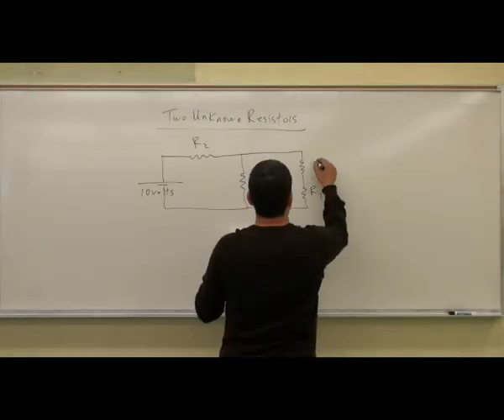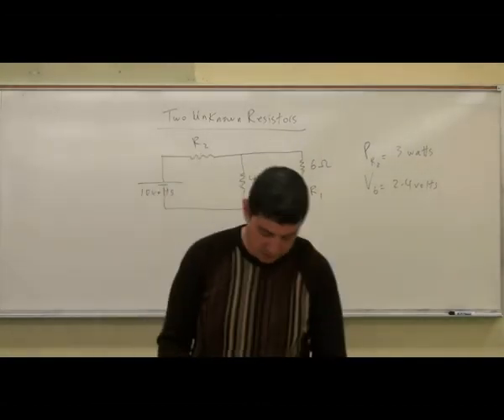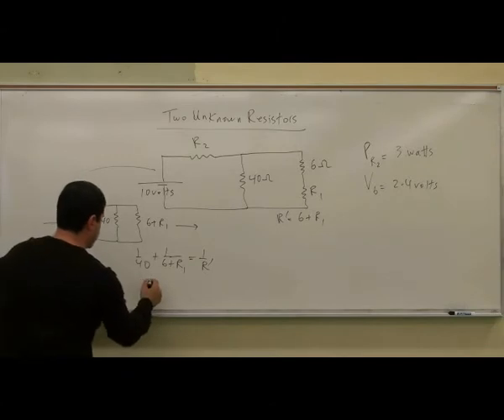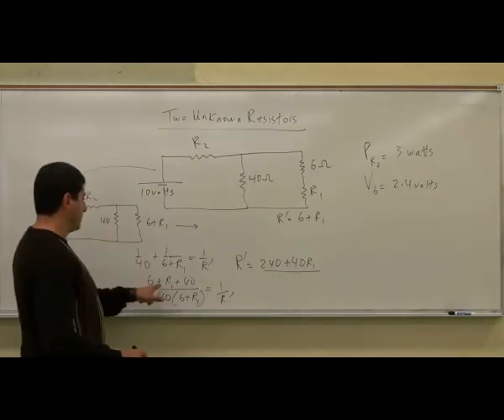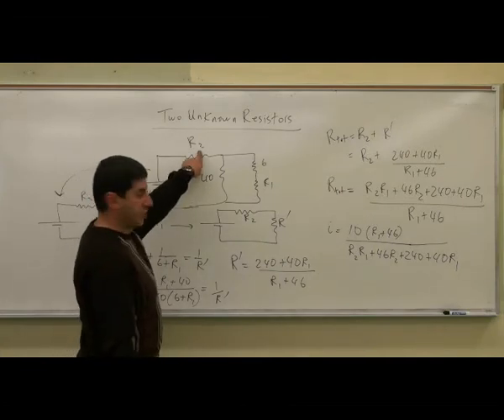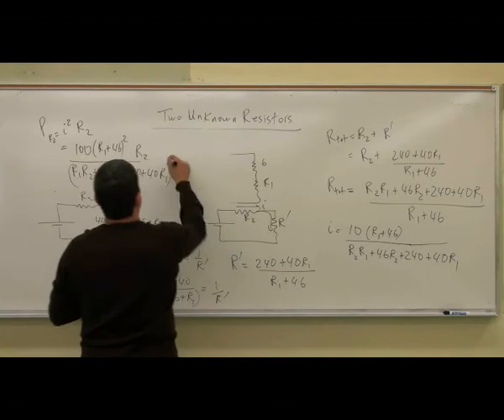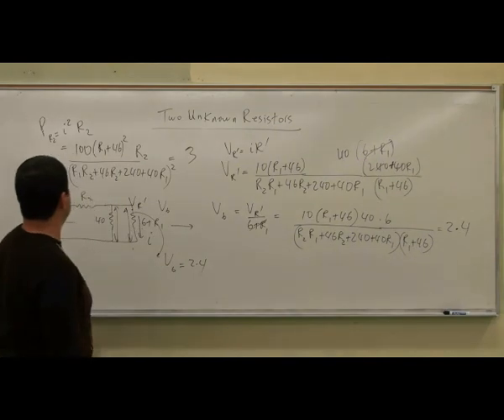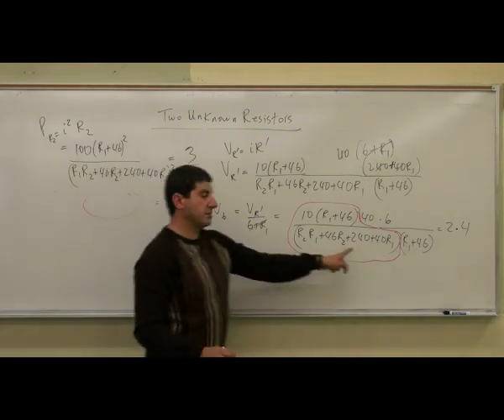Two Unknown Resistors 1.avi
This video illustrates how to analyze a circuit with two unknown resistors or capacitors and two conditions that the circuit must satisfy.